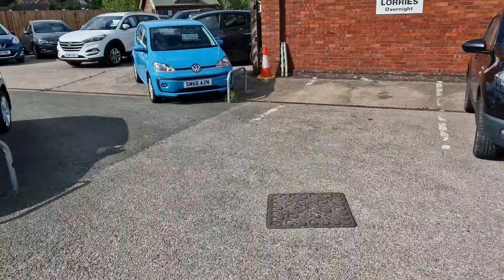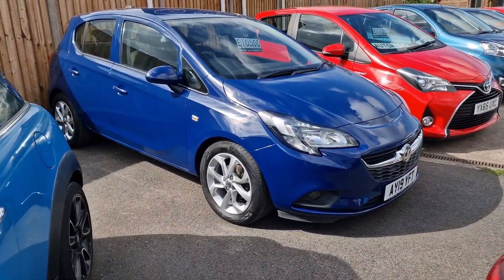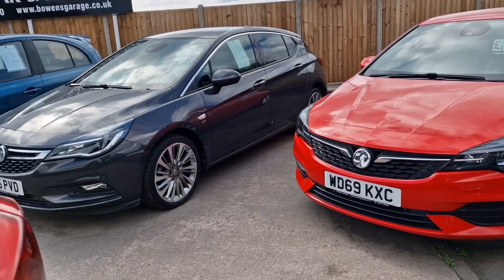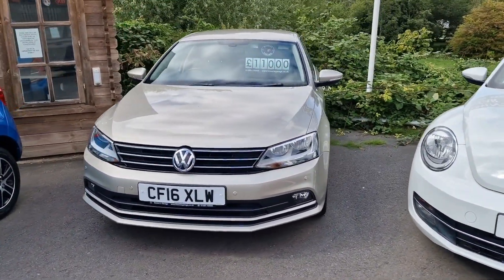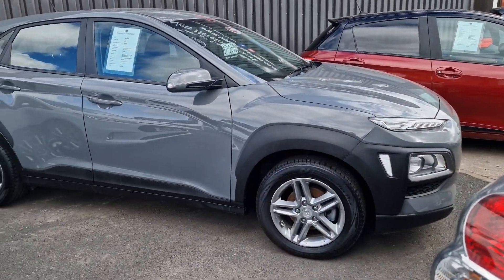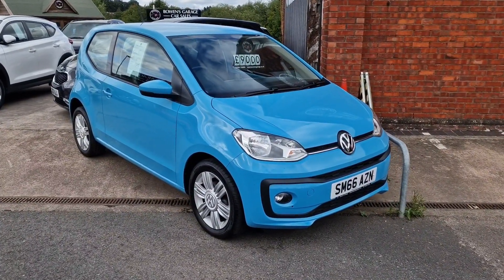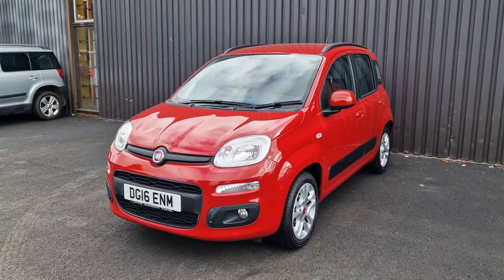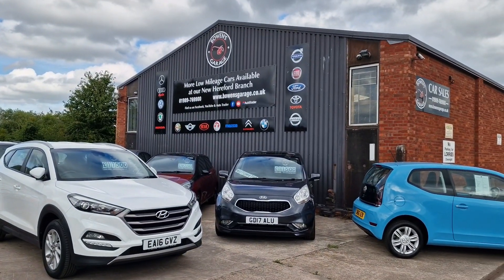🚨 Ross-On-Wye Site Stock Walk 23/08/2023 🚨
Take a guided tour with me around our current inventory of 25 cars on 23/08/2023

All low mileage, all with service history, all with 2 keys & all well prepared.

We work on an appointment only basis so please make contact before coming to see us.

*Skoda Fabia FY19KBK now sold*